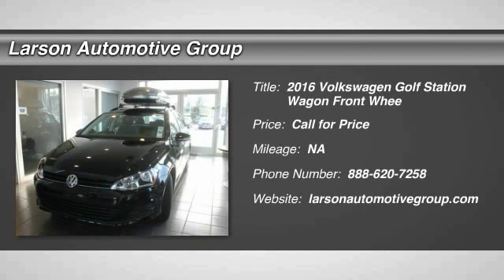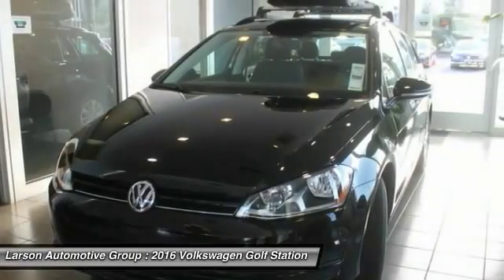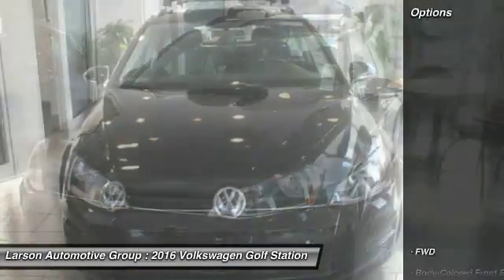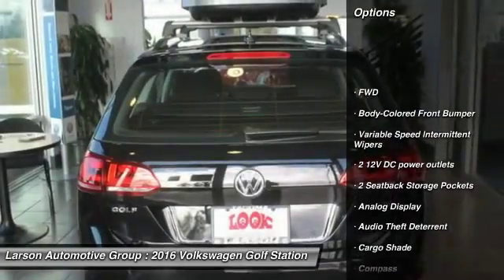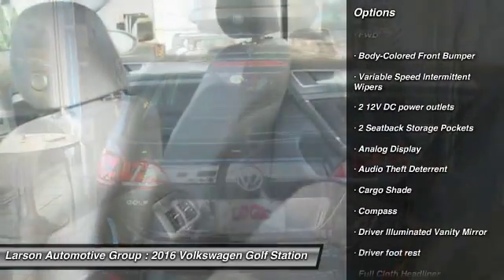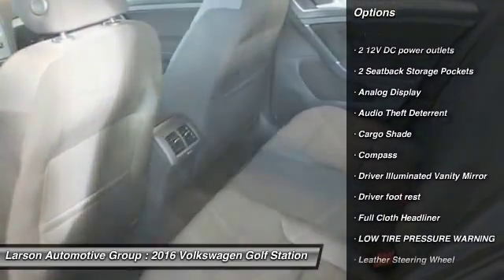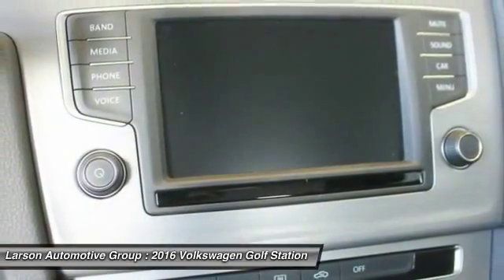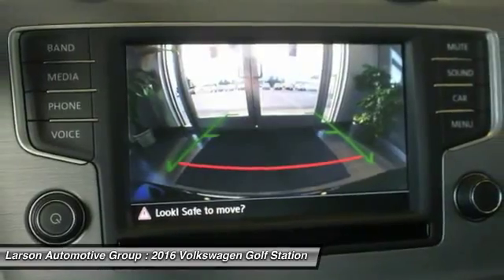2016 Volkswagen Golf Puyallup WA G20857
2016 Volkswagen Golf TSI S SportWagen

2001 N. Meridian

Don't miss this 2016 Volkswagen Golf. It's equipped with Automatic transmission and features a Black exterior. With  miles, You'll want to take this station wagon home. Make a great choice today.